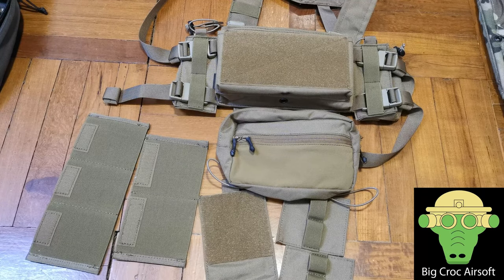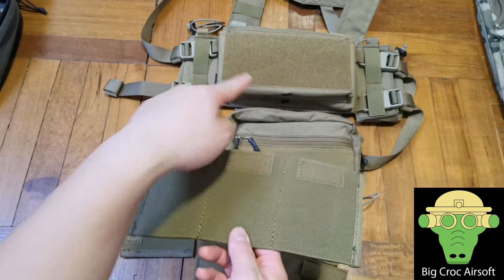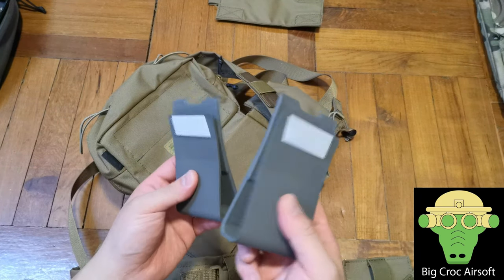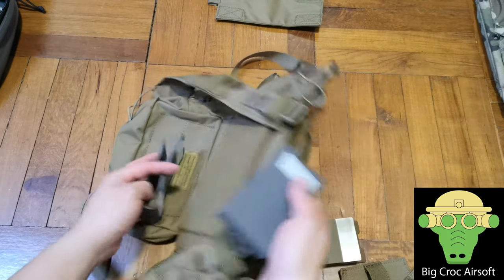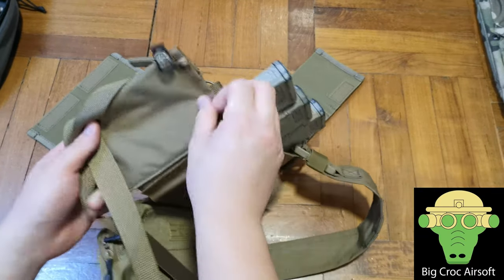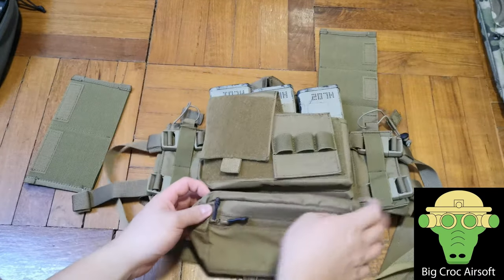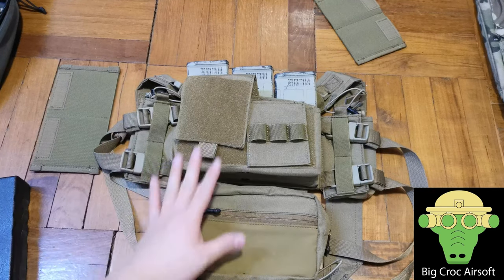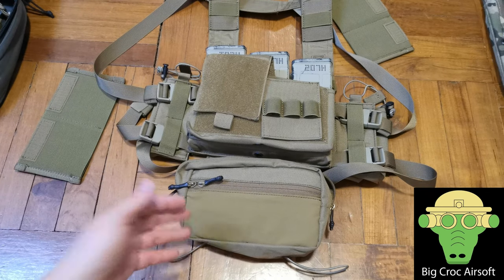Emerson SS Chestrig, first though review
My first chest rig, just want to give it a try and see it is